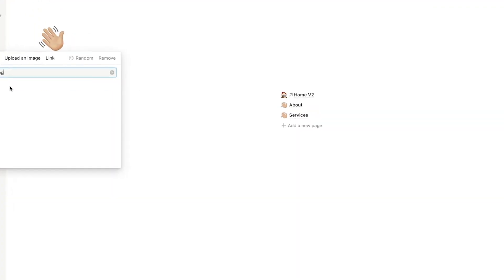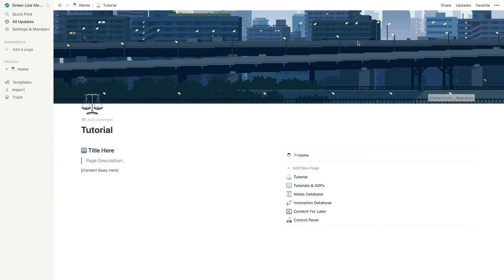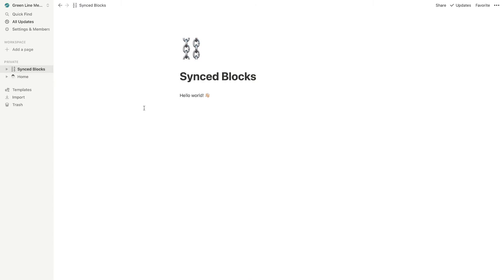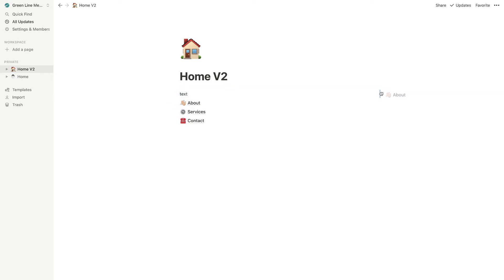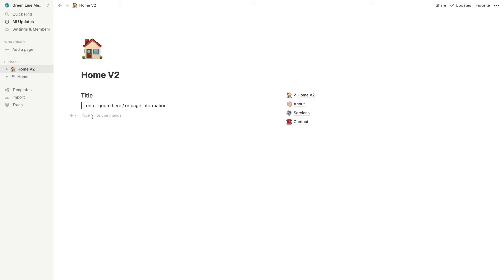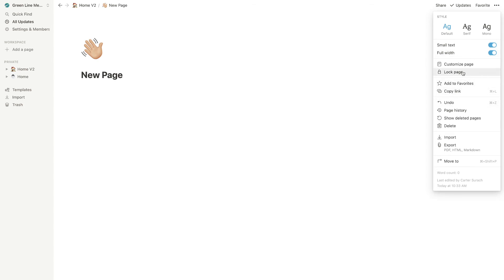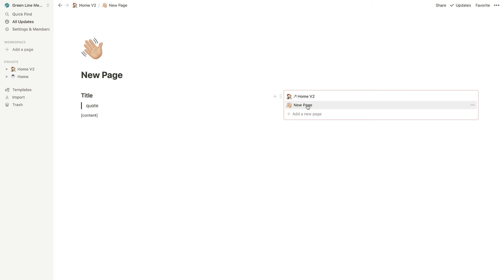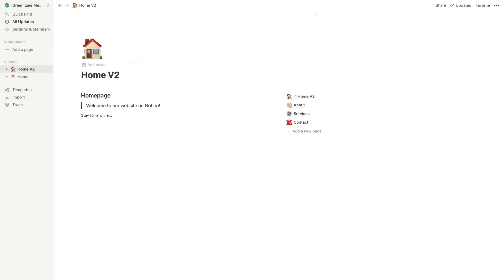Notion Tutorial: How to Use Synced Blocks in Notion! {New Update}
Hey there Notion lovers! In today's notion tutorial I go over one of the new and overlooked features of the Notion update: Synced Blocks! This feature is very useful and adds continuity and consistency to your workspace.

⏰ TIMESTAMPS
0:00 - Introduction
0:40 - Why Use Synced Blocks?
2:20 - How to Use Synced Blocks
4:38 - Creating a Menu in Notion
7:59 - Creating a Template Page
10:59 - Awesome Finishing Touches
12:53 - Outro